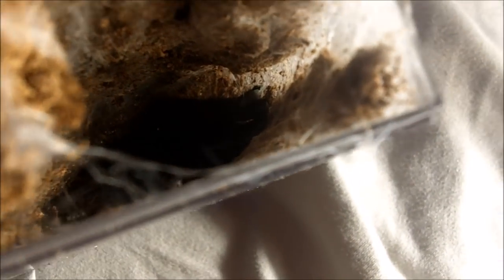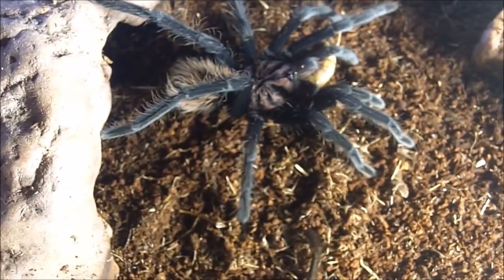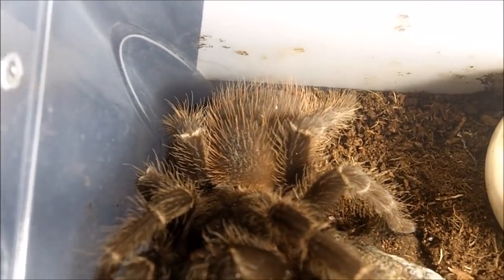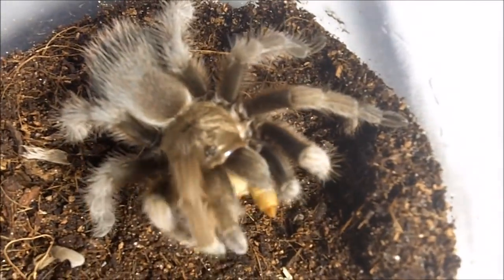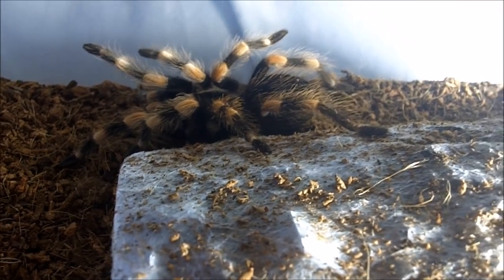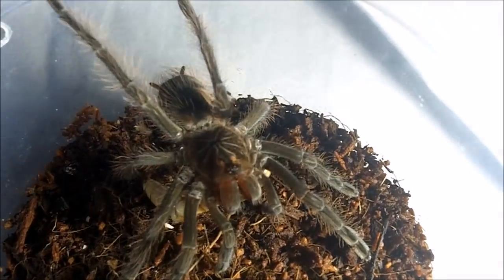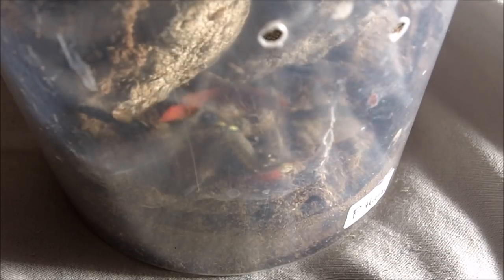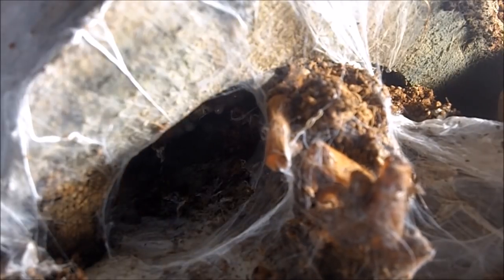Tarantula Feeding Video 145 Part 2 - Late Brunch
Time Stamps:

0:00 - 0:36 Intro
39) 0:37 - 1:43 Lampropelma violaceopes - Singapore Blue
40) 1:44 -2:11 Brachypelma baumgarteni - Micohana Orange Beauty
41) 2:12 - 2:55 Nhandu tripepii - Giant Blond Bird Eater
42) 2:56 - 3:31 Megaphobema robustum - Colombian Giant Red Leg
43) 3:32 - 4:40 Xenesthis colombia blue - Blue Bloom Bird Eater
44) 4:41 - 5:22 Cyriopagopus lividus - Cobalt Blue
45) 5:23 - 6:05 Brachypelma klaasi - Mexican Pink
46) 6:06 - 6:57 Brachypelma emilia - Mexican Painted Red Leg
47) 6:58 - 7:18 Nhandu tripepii - Giant Blond Bird Eater
48) 7:19 - 7:37 Aphonopelma chalcodes - Desert Blond
49) 7:38 - 8:24 Brachypelma angustum - Costa Rican Red Haired
50) 8:25 - 8:54 Lasiodora klugi - Bahia Scarlet Bird Eater
51) 8:55 - 10:03 Brachypelma baumgarterni x boehmei - Mexican Orange Beauty
52)10:04 - 10:42 Brachypelma auratum - Mexican Flame Knee
53) 10:43 -11:12 Brachypelma boehmei - Mexican Fire Leg
54) 11:13 - 12:04 Aphonopelma vorhiesi -  Madrean Red Rump
55) 12:05 - 12:47 Aphonopelma gabeli -  Chihuahuan Desert
56) 12:48 - 13:19 Nhandu coloratovillosus - Brazilian Black and White
57) 13:20 -13:52 Sicarius thomosoides - Six Eyed Sand Spider
58) 13:53 -14:10 Grmmostola porteri - Rose Hair
59) 14:11 - 15:06 Monocentropus balfouri - Socotra Island Blue Legged Baboon
60) 16:10 -16:48 Phormictopus sp green - Dominican Green Bird Eater
61) 16:49 - 17:24 Brachypelma smithi - Mexican Orange Knee
62) 17:25 - 19:20 Heterometerus spinifer - Asian Forest Scorpion
63) 19:21  - 19:51 Vitalius paraenaensis - Argentinian Brown Bird Eater
64) 19:52 - 20:43 Pamphobeteus vespertinus - Red Bloom Bird Eater
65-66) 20:44 -21:32 Brachypelma vagans - Mexican Red Rump
67) 21:33 - 22:03 Pamphobeteus sp machalla - Purple Starburst Bird Eater
68) 22:04 - 23:12 Pamphobeteus sp platyomma - Pink Bloom Bird Eater
69) 23:13 -23:53 Tapinauchenius rasti - Union Island Bird Eater
70) 23:54 -25:00 Poecilotheria hanumavilasumica - Rameshwaram Ornamental
71) 25:01 -25:30 Lasiodora parahybana - Salmon Pink Bird Eater
72) 25:31 - 25:50 Grammostola porteri - Rose Hair
73) 25:51 - 26:45 Brachypelma albiceps - Mexican Gold Red Rump
74) 26:46 - 27:07 Grammostola porteri - Rose Hair
75) 27:08 - 28:27 Chromatopelma cyaneopubescens - Green Bottle Blue
76) 28:26 -28:59 Orphanaceus phillipinus - Filipino Orange
77) 29:00 - 29:56 Laisodora parahybana - Salmon Pink Bird Eater
Conclusion  29:57 - 30:42